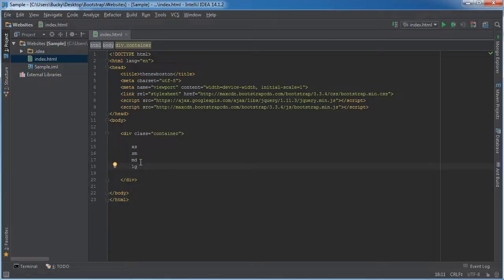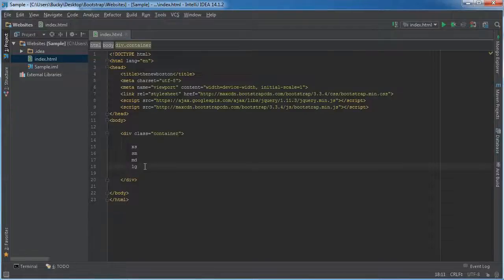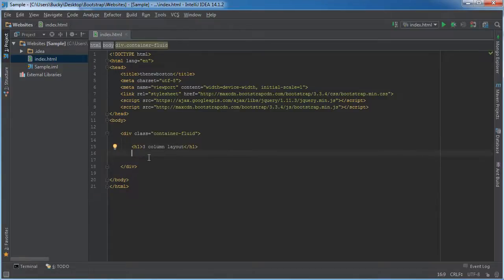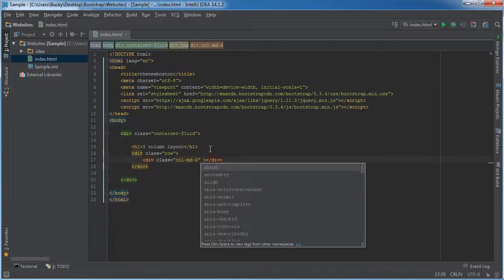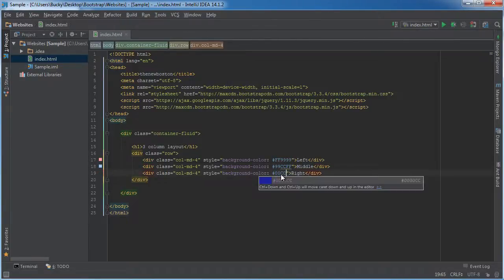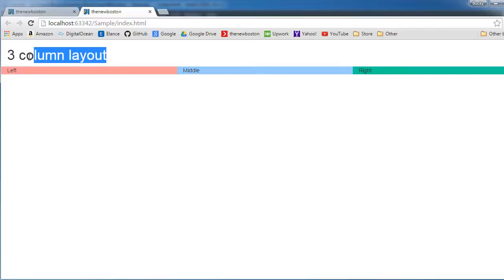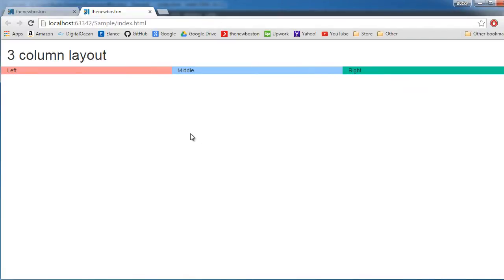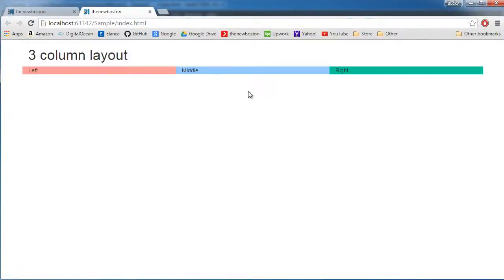Bootstrap Tutorial for Beginners 2 Grid System